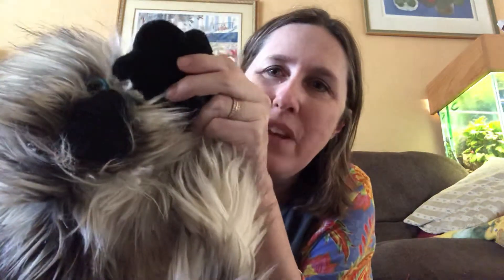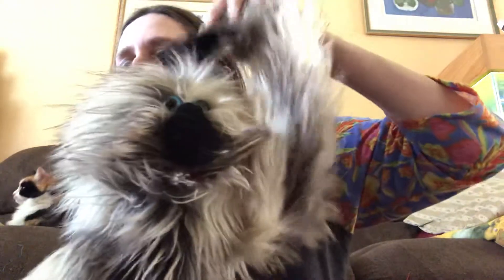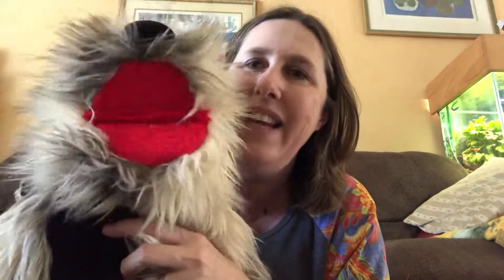Tapping technique EFT for teachers & children calming activity for emotions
Tapping provides positive results. Teachers, parents & children can benefit from EFT